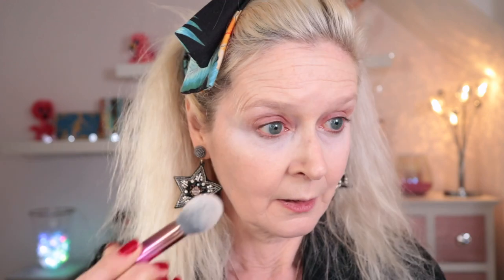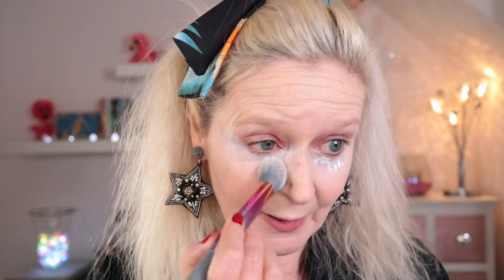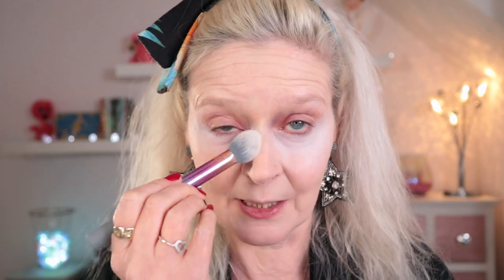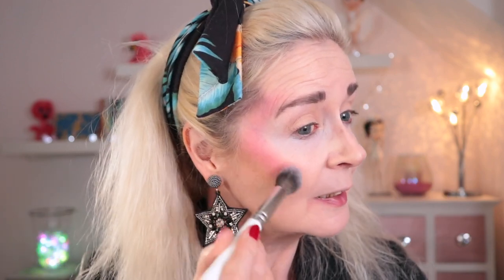Album Art Inspired Makeup | Visage 80's Blitz Kid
Hi Guys - Today's video is another in my Album Art Inspired Makeup series where a take inspiration from an album from my vinyl collection and base a look around it. Today we are featuring Visage and exploring the New Romantic era of the early 80's. I hope you enjoy it.

🖤 My Makeup:
No7 Beautifully Matte Light foundation in Calico
KVD LockIt Concealer in White Out
Revolution Fast Base Foundation Stick in F11 (contour)
KVD LockIt Setting Powder in Translucent
Linda Hallberg Infinity - Fornax  (brows)
Pat McGrath Skin Fetish Divine Blush in Lovestruck
Suva Beauty We Make Rainbows Jealous palette
Likely Makeup Ugly palette
LH Cosmetics Spectral palette
LH Cosmetics Black Core & Anger Mood Crayons
Illamasqua Black Gel Liner
MAC Pigment in Copper Sparkle
Melt x Beetlejuice Supernatural Lash Mascara
Urban Decay 24/7 Lip Liner pencil in 714
LH Cosmetics Fanatastick in Bullseye

🖤 Filming Gear:
2x Neewer 480 LED Panels with softboxes (front)
1x Neewer 660 LED Panel (background)
iMovie
Pic Monkey